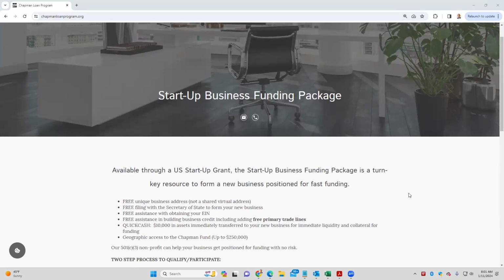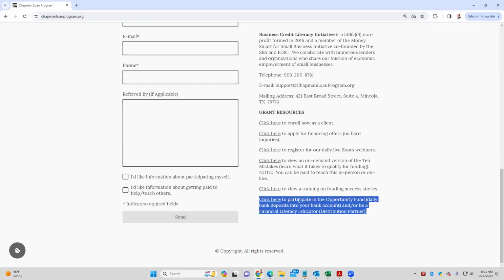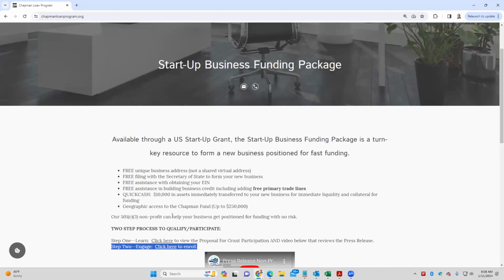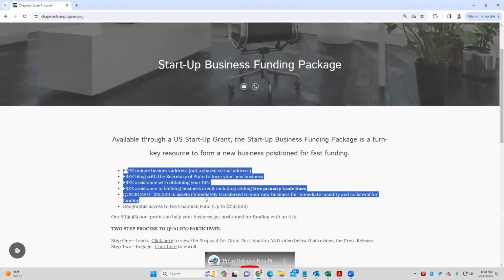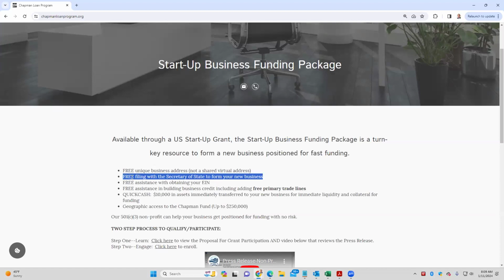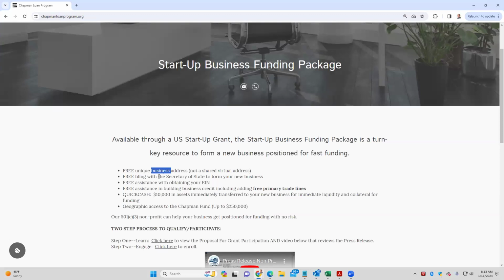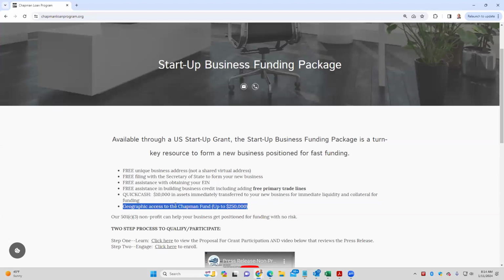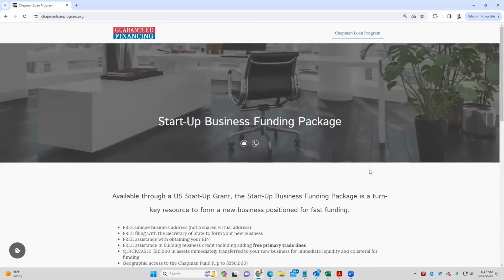Best Practices Of Getting Paid To Help Others Access Business Funding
Learn how to make everyday "payday".  Earn an adult income by helping others.